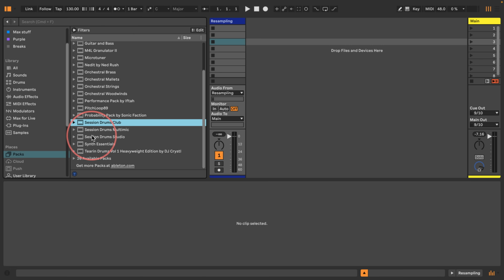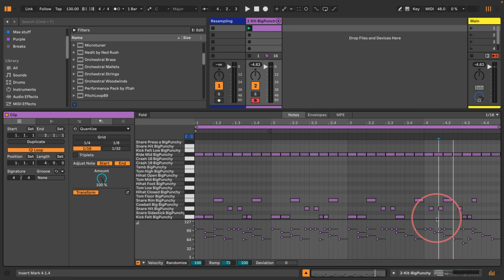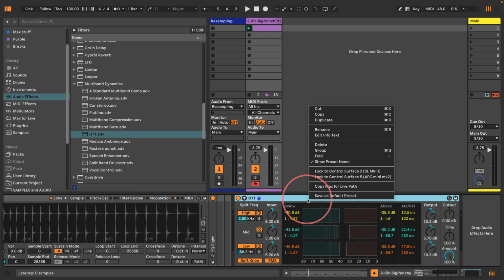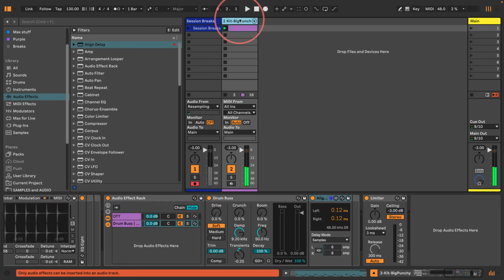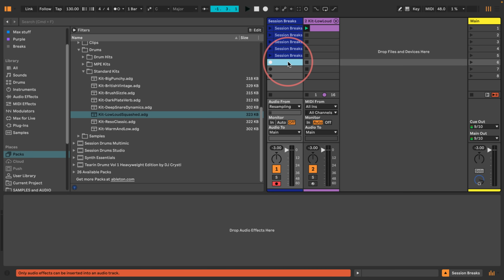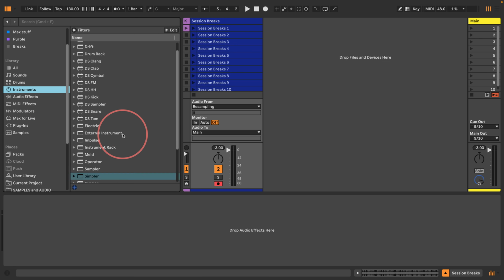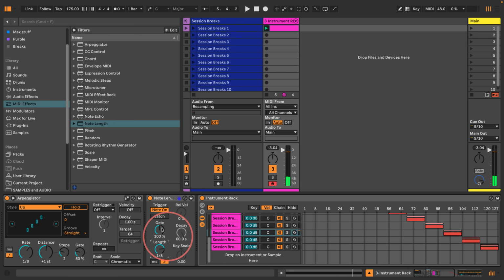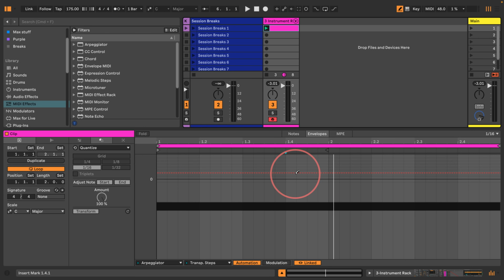Ableton Live Tutorial - Making Hardcore Breaks = Ned Rush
In this Ableton Live Tutorial we look at ways to make hardcore breaks using Session Drums, then ways to slice them up and have a nice time.